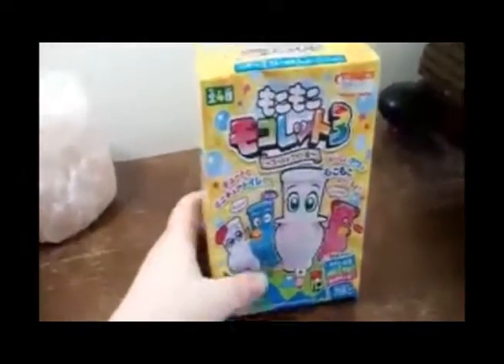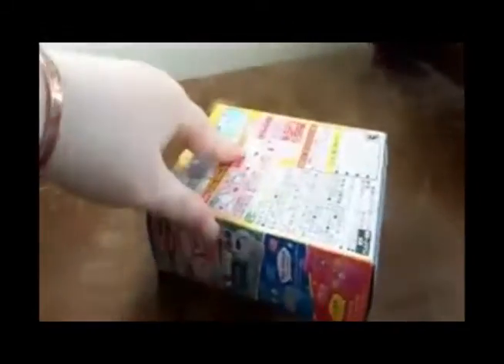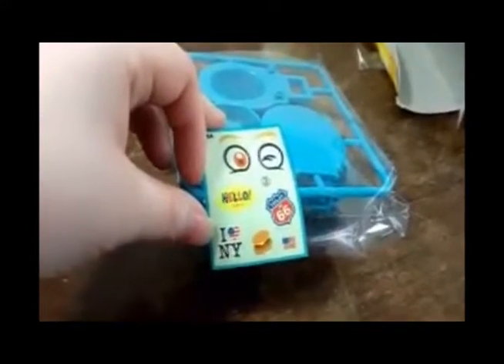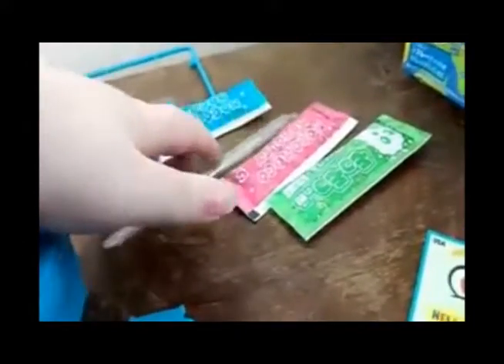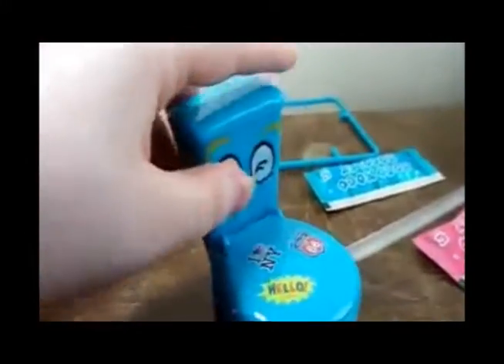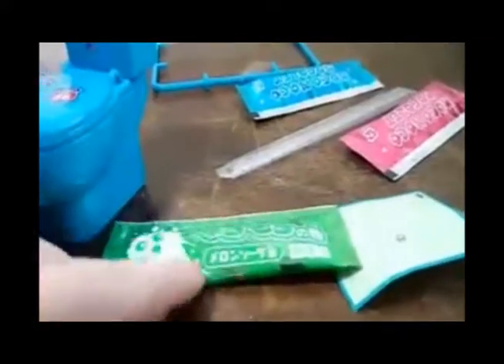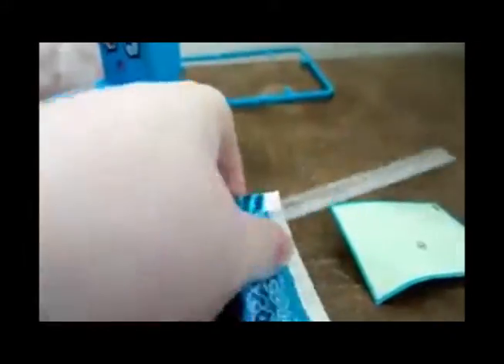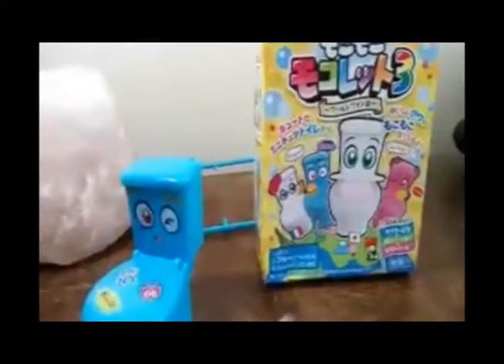Box Opening Japanese Toilet Candy